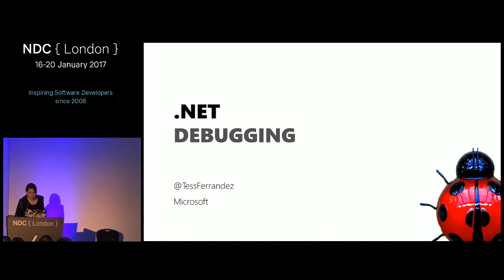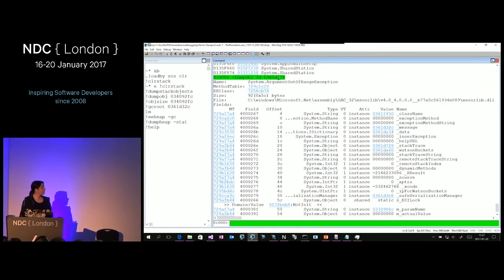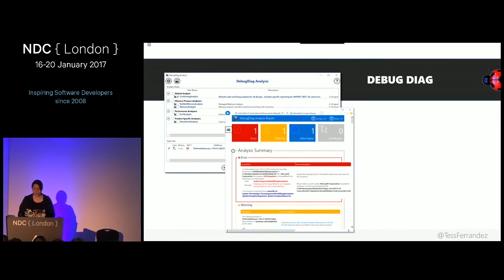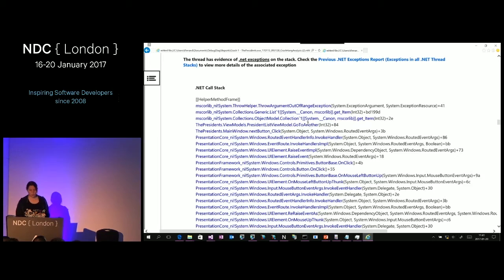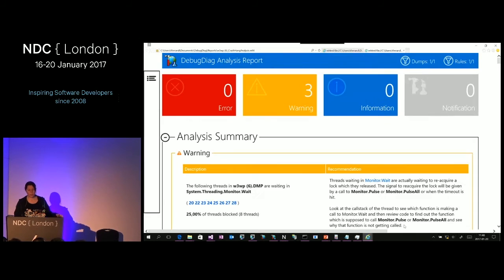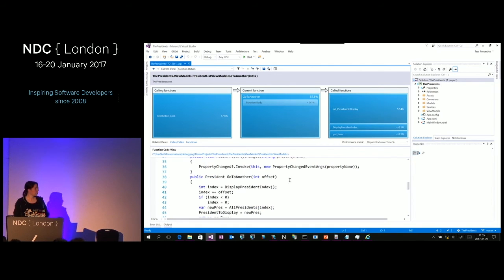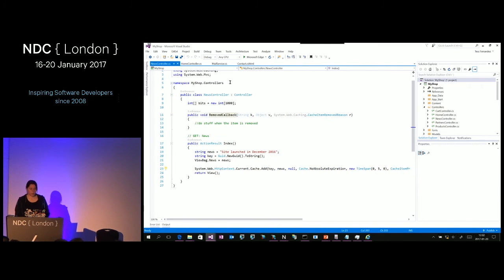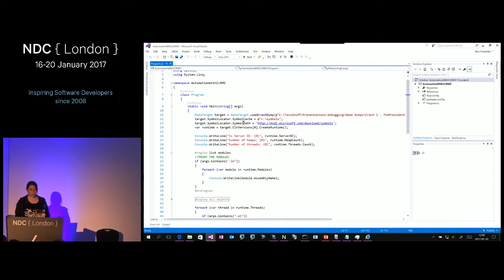Deep .NET Debugging - Tess Ferrandez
If you ever had a hang, performance issue, memory leak, crash, or cryptic exception in a .NET application that you couldn't fix, then this session is for you.
Join Tess as she walks through a number of these issues and talks about how to debug them in this demo-intensive session.